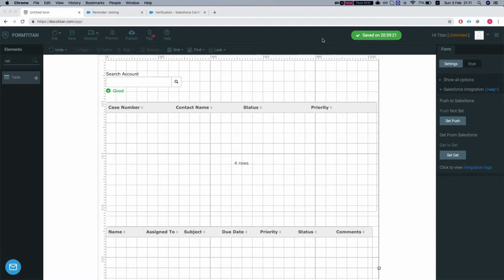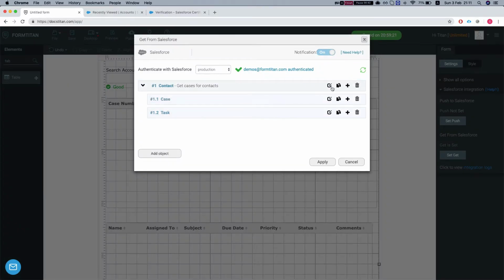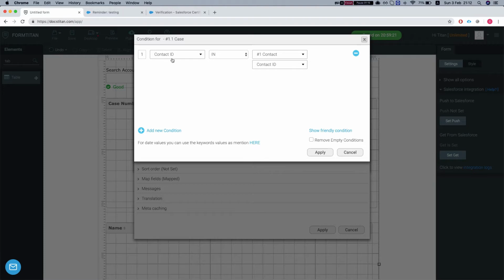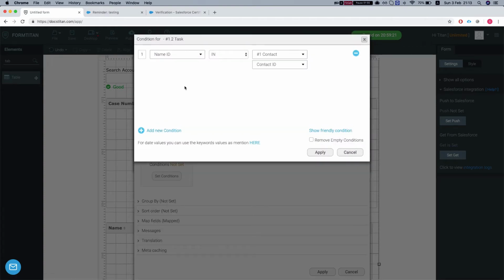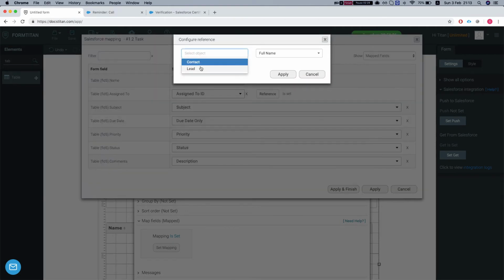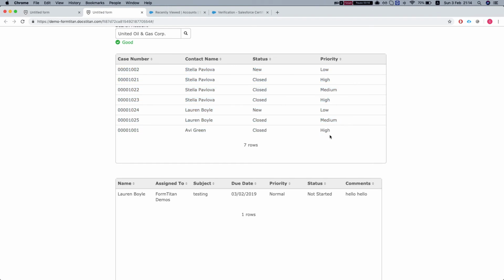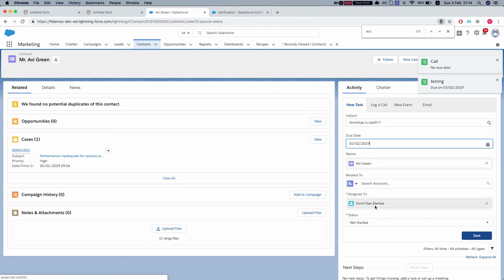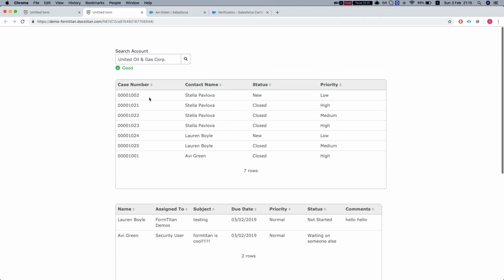IN clause using Get query from Salesforce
In this demo we will show you how to create a form where the filler can choose an account,  and the form will then draw all the contacts under that account, get the cases related to all these contacts, and tasks related to that account as well. All this using In clause in the Salesforce Get integration.